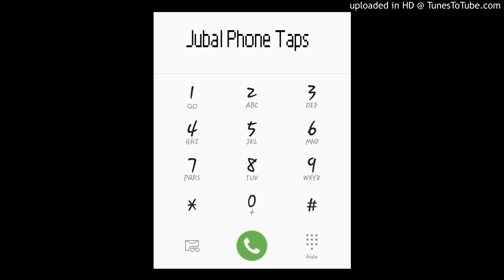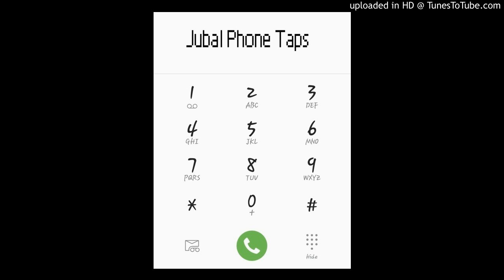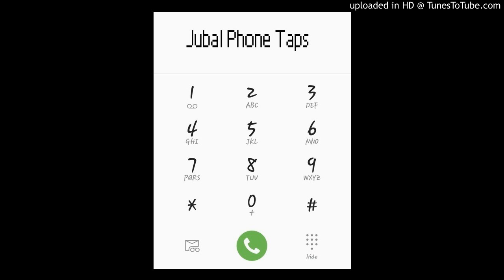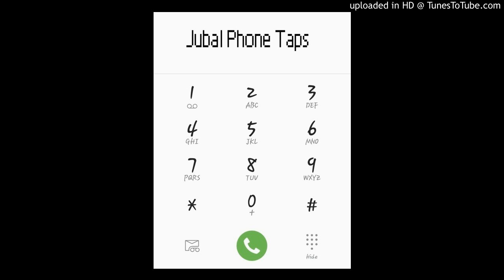Jubal Phone Taps- Ghosts In Your Bathroom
Jubal pretends to be a paranormal investigator. He calls a guy who is dealing with ghost issues. Jubal tells him to set up some cameras in the bathroom. But he doesn't believe him. Careful you don't want to get those shower ghosts angry.